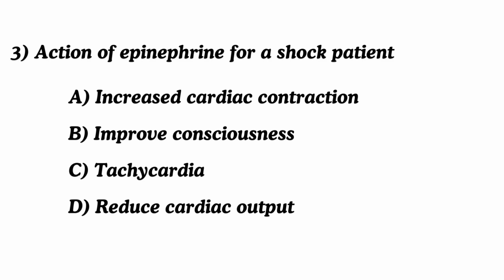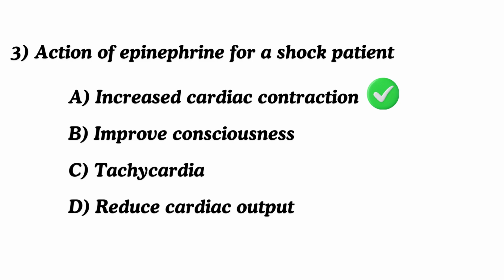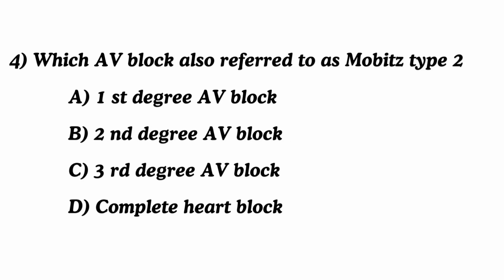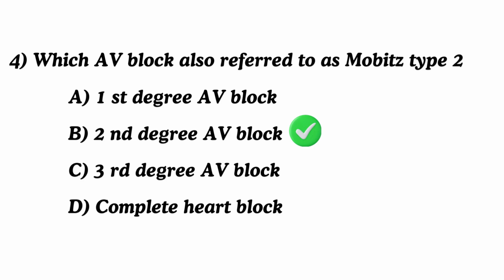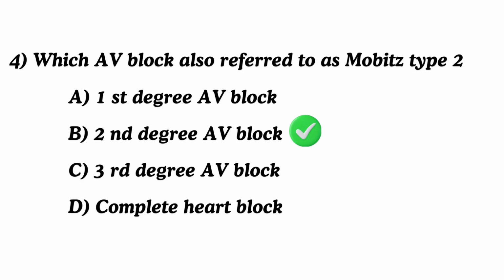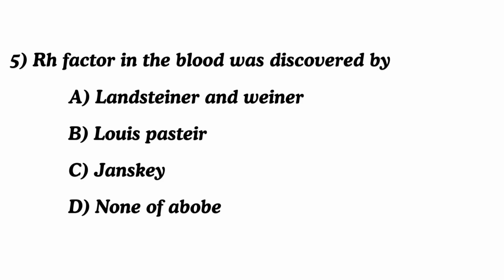AIIMS NORCET 8, CRE, RRB NURSING OFFICER EXAM. PREVIOUS EXAM MCQ.Buymoteeshopping app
# nursing officer exam prrparation in tamil
nursing officer exam preparation in english
NORCET exam preparation
# jibmer nursing officer exam preparation
ESIC nursing officer exam prepration
# RRB exam preparation.